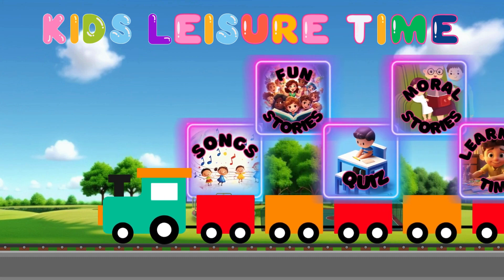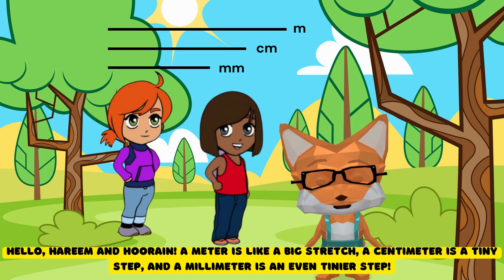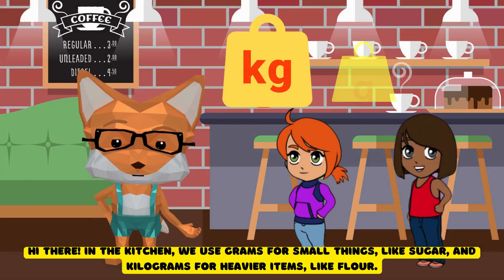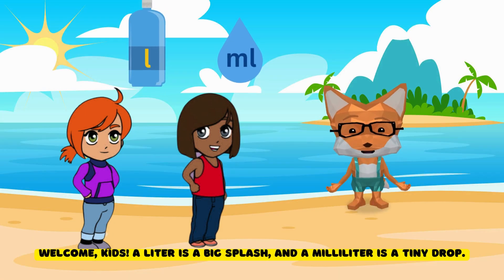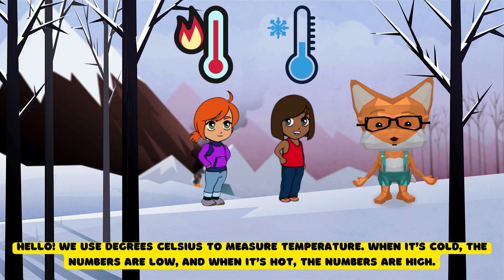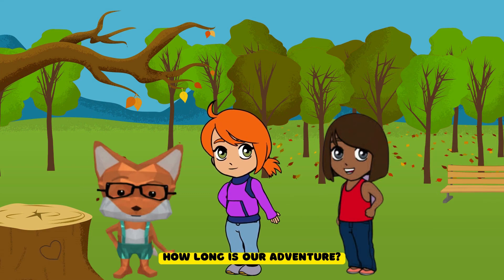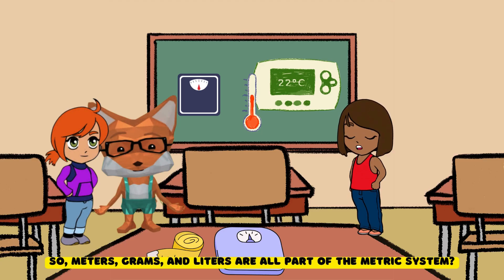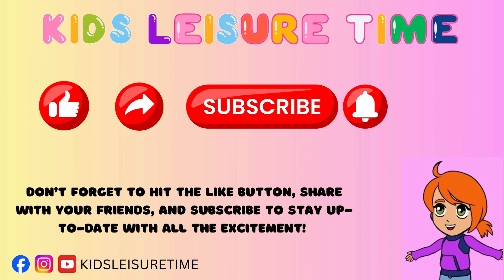Mastering Units of Measurement | Fun Learning for Kids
Explore the world of units of measurement in this fun and educational video for kids! Learn about different units like meters, liters, grams, and more. Perfect for young learners who want to understand how we measure everything around us. Watch, learn, and enjoy with colorful visuals and easy explanations!